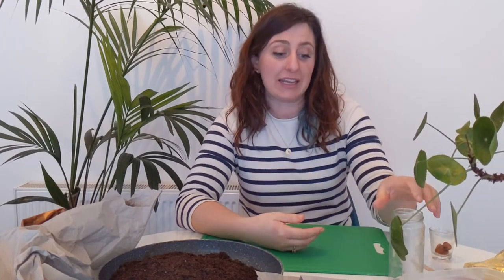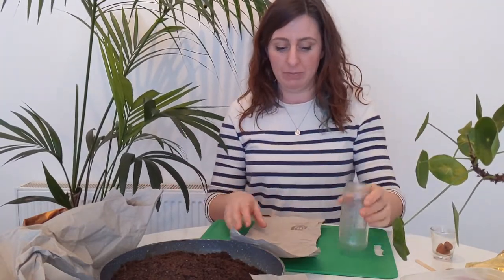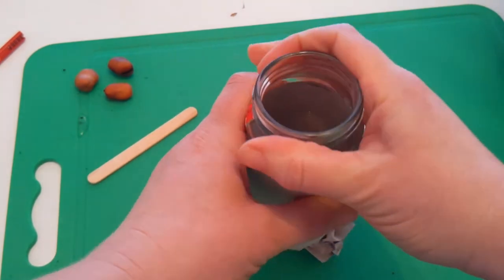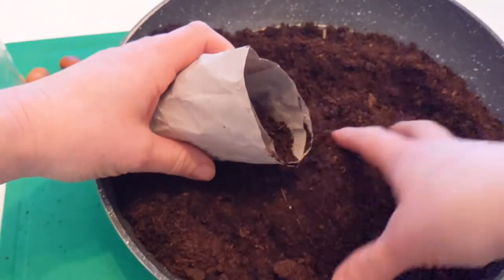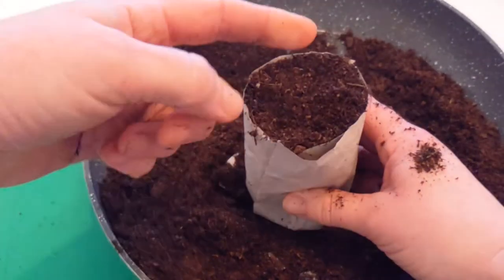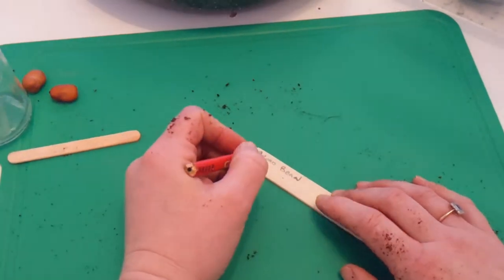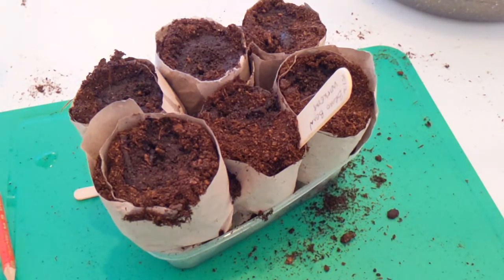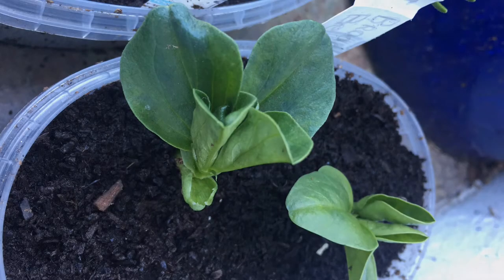Gardening Shorts from the Children's Garden: How to Plant Broad Beans in Newspaper Pots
Ciara demonstrates how to plant broad bean seeds in eco friendly newspaper pots.

Things you will need:
broad bean seeds,
compost,
newspaper or similar paper
glass jar